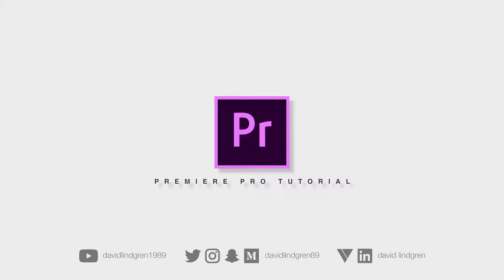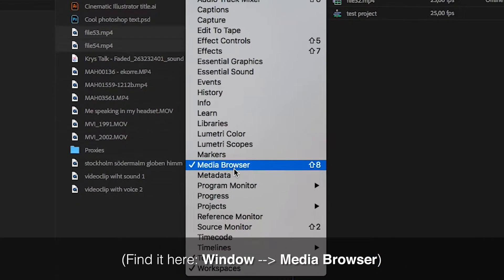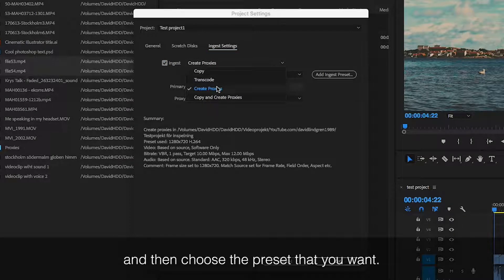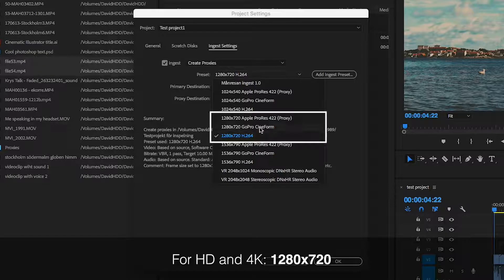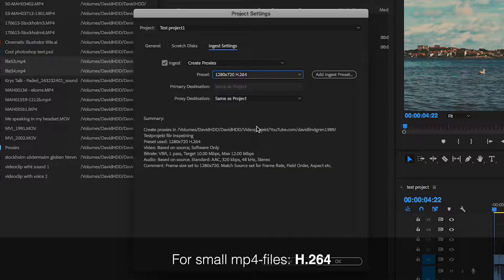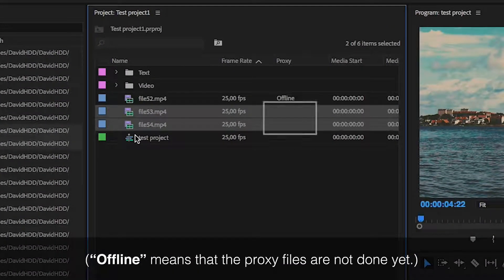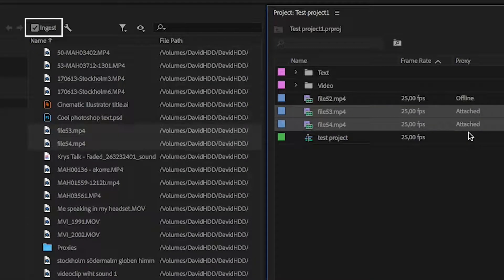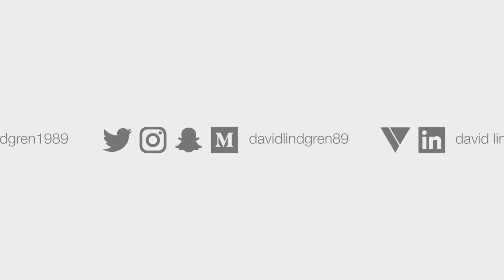How to create proxies on import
If you want proxies to be created automatically when importing new footage, you can fix that in the “media browser” panel. If you don’t have that panel open, you can find it by clicking “Window” and go down to “Media browser”.

Click the “wrench icon” right here, go to “Ingest settings”, click the checkbox, choose “create proxies” in the dropdown menu and then choose the preset that you want.
I recommend choosing a preset where the frame size is proportional to the footage that you have.

So for HD footage or 4K, I would choose 1280x720. And if you want the proxy files to be small and fast to create, go for “H.264” alternative. Choose the destination for your proxy files and press OK.Now, when you import videos into your project, Media Encoder will open up and start creating proxy files.

This text will change from “Offline” to “Attached” when the proxy files are done.

If you want the make the proxy files manually again, you can turn off the setting by clicking the checkbox right here.

Thanks for watching, if you like short tutorials like this, feel free to subscribe to my YouTube channel, let me know in the comments if you have any questions and I’ll see you soon.
Stay creative and keep learning!